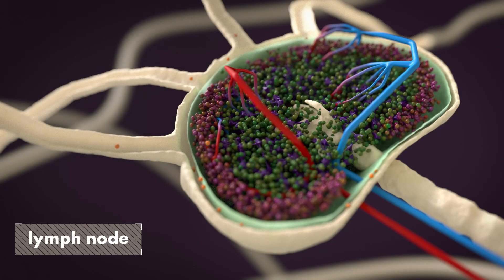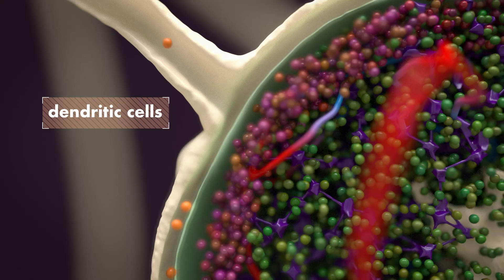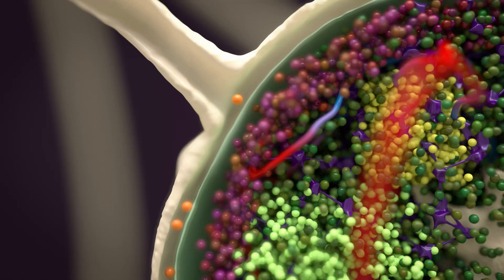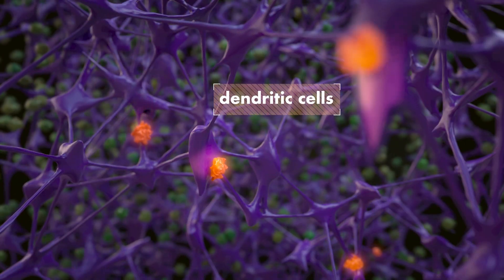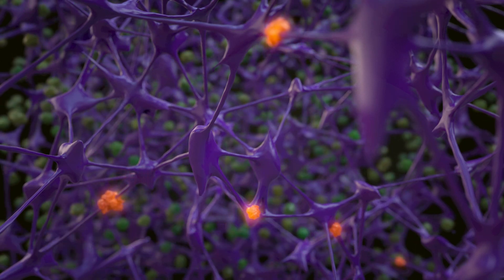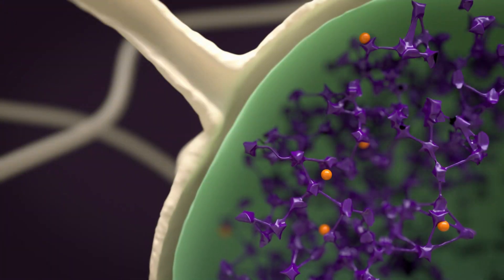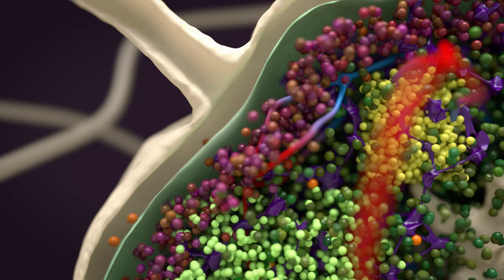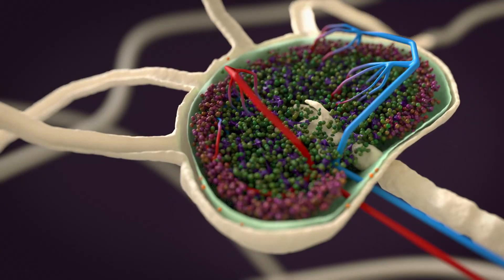Lymph nodes: how to build an immune response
When our bodies get an infection, the immune response is coordinated inside the lymph node. A whole range of different cell types need to work together inside the lymph node to put together this response.

In this video, we discuss some of the work done by the Acton Lab at the MRC Laboratory for Molecular and Cell Biology at University College London. They investigate how the various cell types inside a lymph node (including dendritic cells, T-cells, and fibroblasts) communicate with one another to build a strong immune response. This includes cellular signalling that changes the actual shape of the lymph node.

References:
- Acton, S. E., & Reis e Sousa, C. (2016). Dendritic cells in remodeling of lymph nodes during immune responses. IMMUNOLOGICAL REVIEWS
- Fletcher, A. L., Acton, S. E., & Knoblich, K. (2015). Lymph node fibroblastic reticular cells in health and disease. NATURE REVIEWS IMMUNOLOGY
- Acton, S. E. et al. (2014). Dendritic cells control fibroblastic reticular network tension and lymph node expansion. NATURE
- Acton, S. E. et al. (2012). Podoplanin-rich stromal networks induce dendritic cell motility via activation of the C-type lectin receptor CLEC-2. IMMUNITY